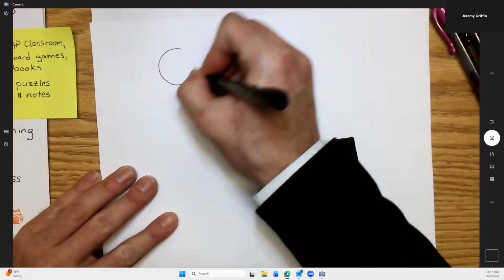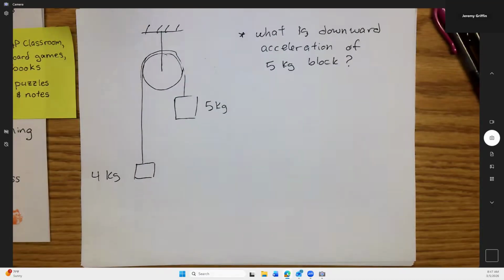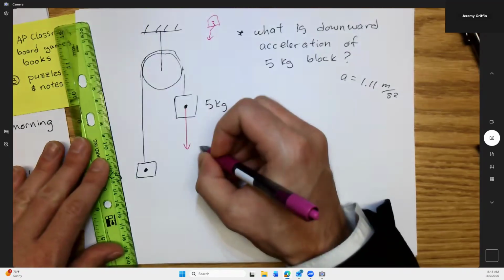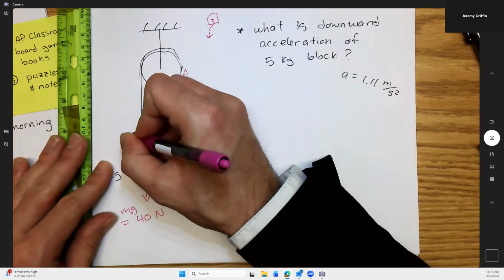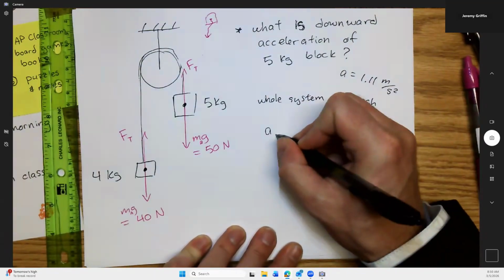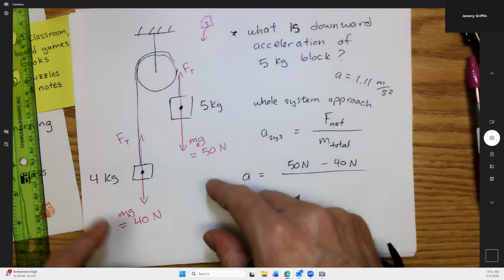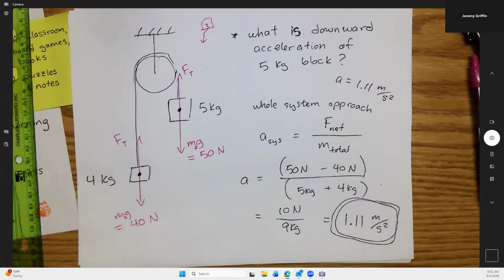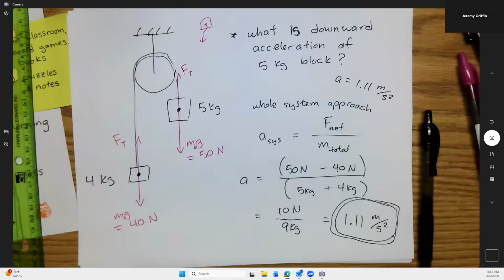2026 0305 - AP Physics Day 129 - SAT Day